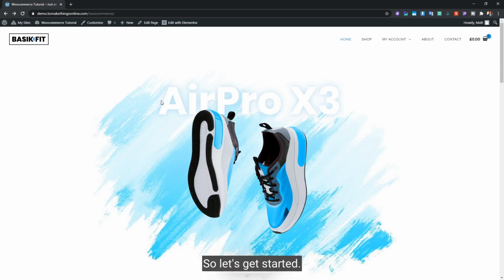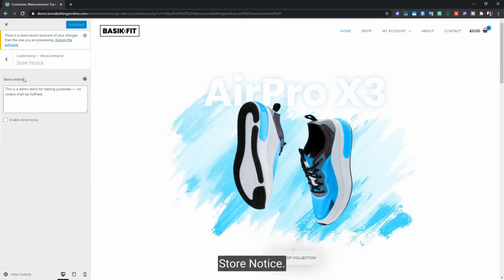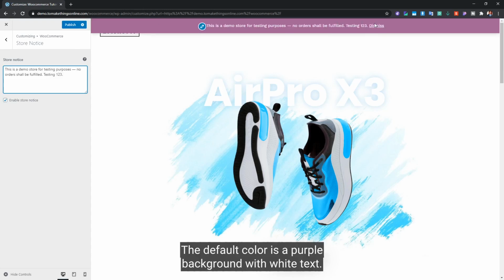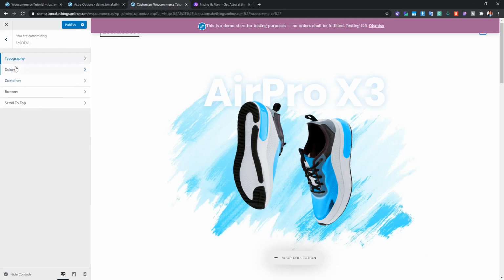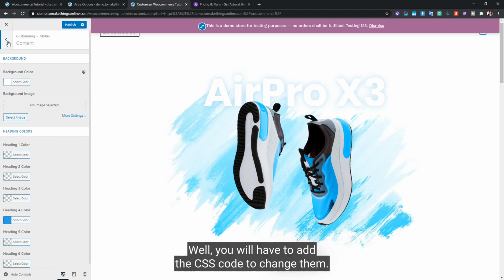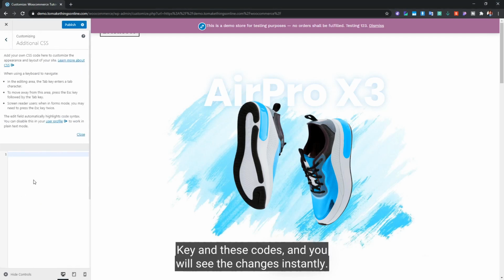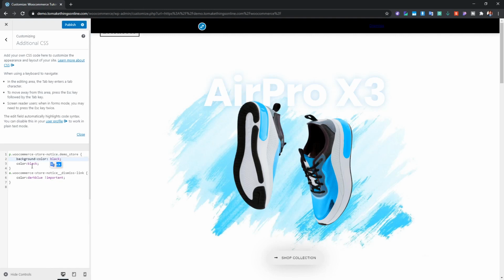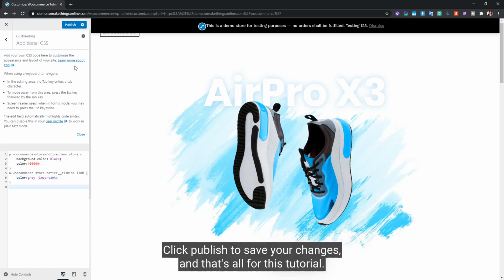Astra Theme Tips and Tricks - How to change the background color of the WooCommerce Store Notice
How to change the background color of Astra Theme's WooCommerce Store Notice

In this video, I am going to show you how to change the background, and text color of the Woocommerce Store Notice.

I bought the lifetime agency bundle a year ago, and I still use them to this day on unlimited websites. That is why I created a video to guide you on some of the common problems I've encountered so far.

You can find the CSS code mentioned in the video below:
p.woocommerce-store-notice.demo_store {
    background-color: aliceblue;
    color:black;
a.woocommerce-store-notice__dismiss-link {
    color:darkblue !important;